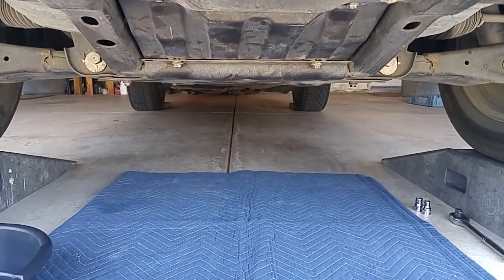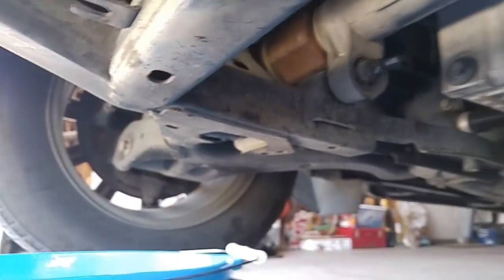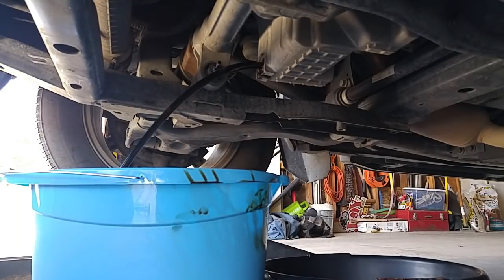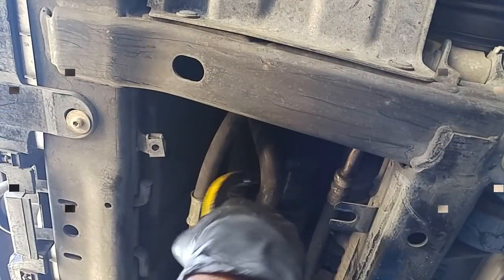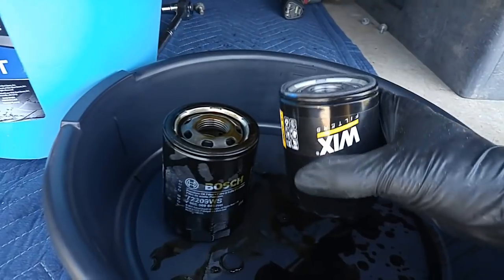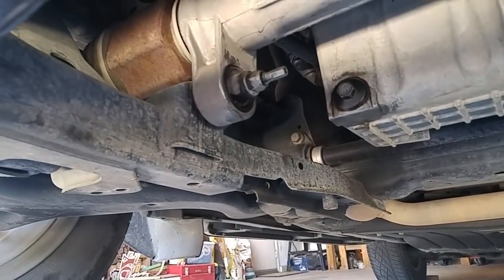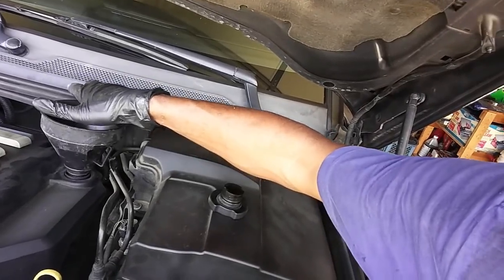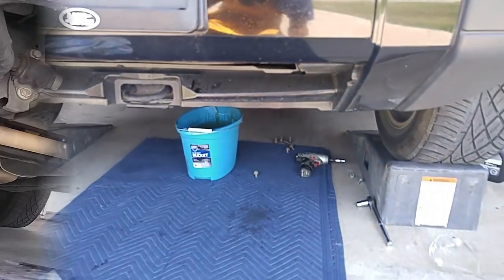Land Rover Discovery 3: How To Change Your Oil & Filter -Your Engine Will Last Forever -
Changing the oil on your LandRover LR3/LR4 is just the same process as most all other vehicles. With the exception of skid plates. Once you take off the 2 skid plates off your Land Rover LR3/LR4 or Range Rover Sport you will finish the job in less than 10 minutes. These are the step for the gas or petrol model.

I had the air suspension lower to access height and then drove onto my ramps so I didn't have to rely on the air struts to hold up the vehicle.

Land Rover oil filter

RhinoRamps (12,000lb. GVW Capacity)

Land Rover: Want Your Engine To Last Forever - Learn How To Change The Oil -Save  Money